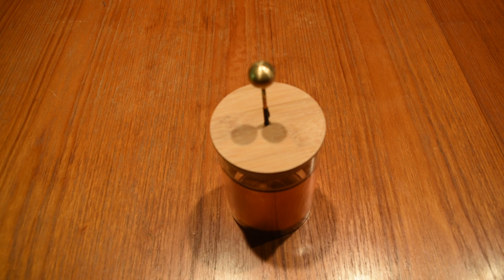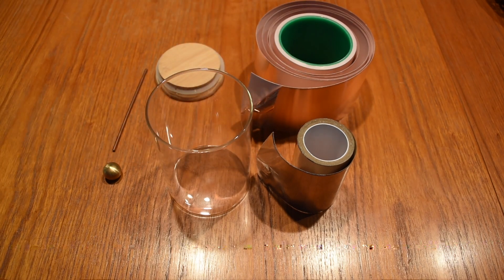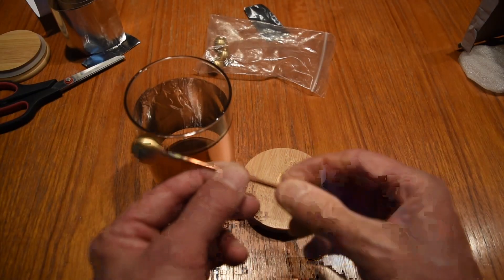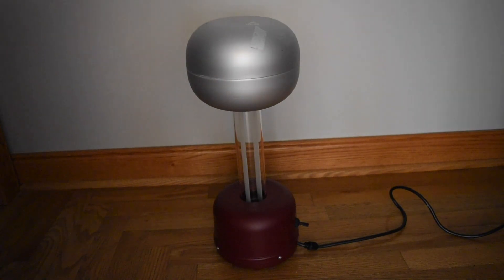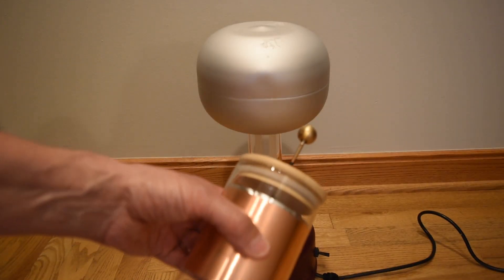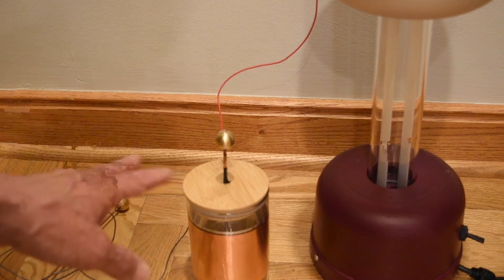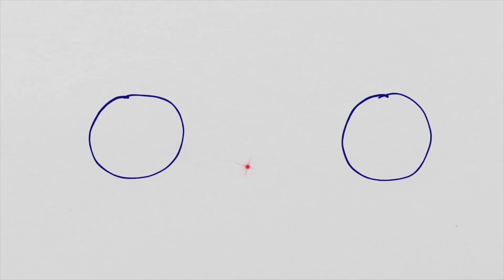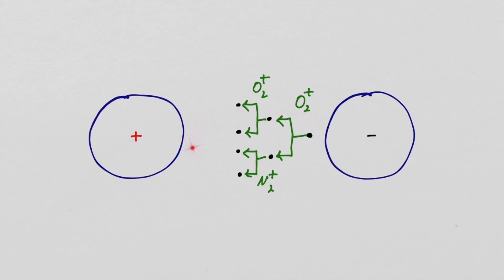Electromagnetics | 5-6: Leiden Jar Capacitor | Purdue University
Learn about the first-ever capacitor - the Leyden Jar and the experiments associated with it in this insightful video. Professor Michael Melloch from Purdue University's Electrical and Computer Engineering unit takes you through the invention of the Leyden Jar by Peter von Muse in 1746, in the Holland city of Leiden and its relationship with the phrase 'catching lightning in a bottle', which Ben Franklin used during his electricity experiments. In this lecture, he explains how a capacitor can store a significant amount of charge but can also be very dangerous as it can deliver a painful or even lethal shock. Watch as he demonstrates the construction of this pioneering device and its impact.

This video is part of Professor Melloch's "Electromagnetics" course.

Learn how you can take courses like this one from Purdue University Online by visiting online.purdue.edu.